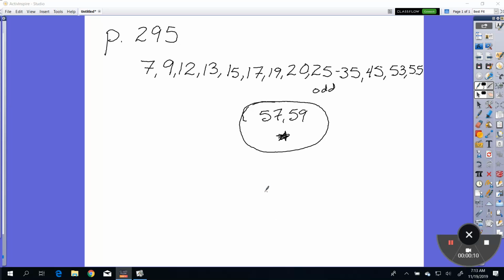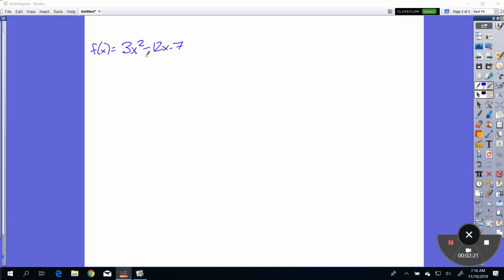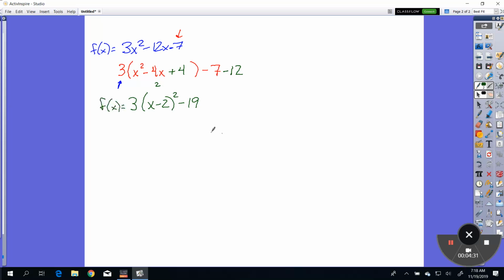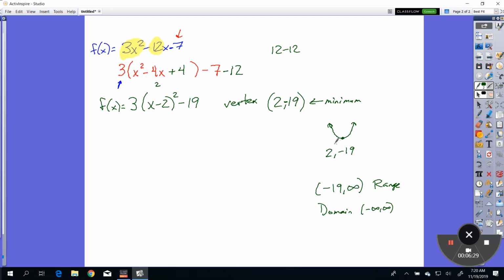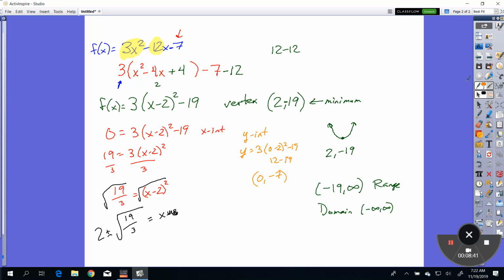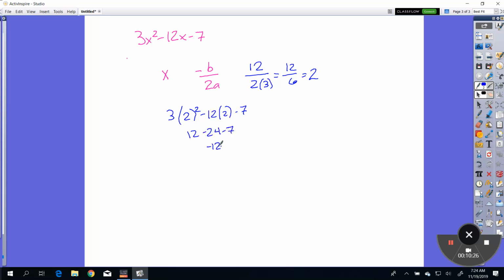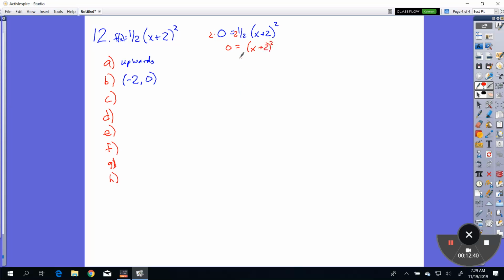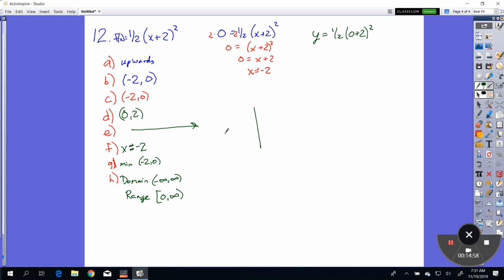College Alg Ch 3 Section 1